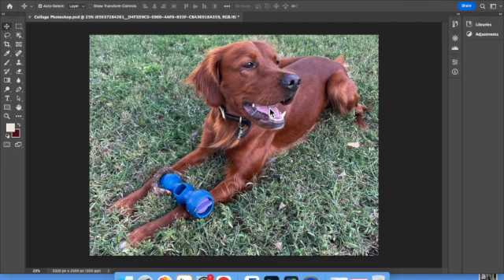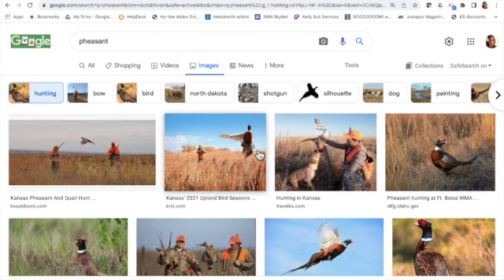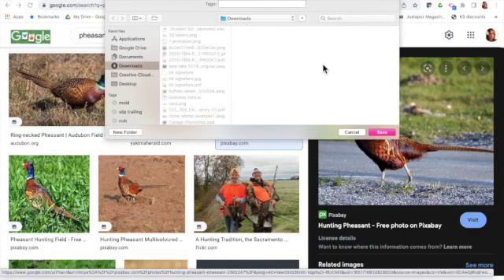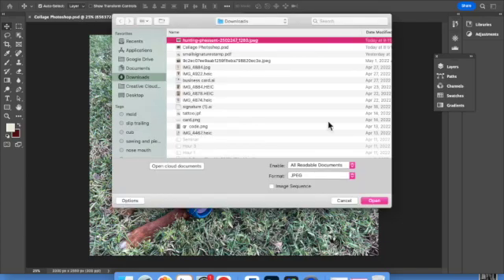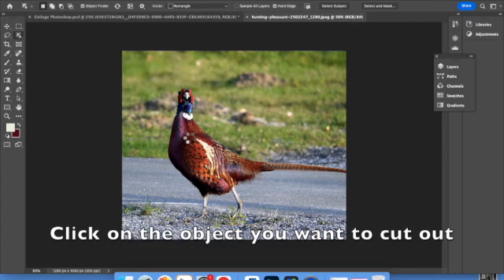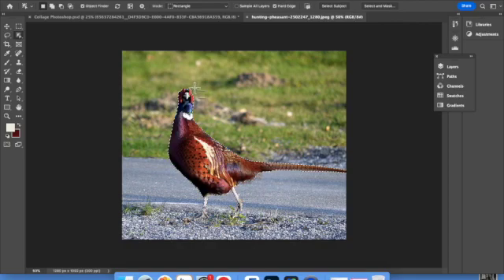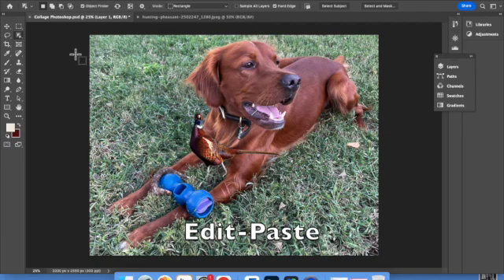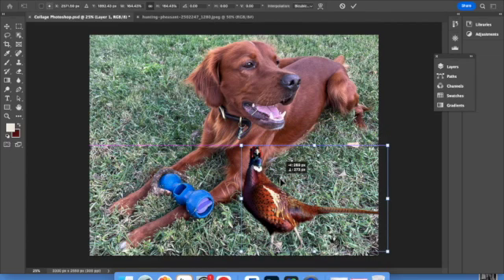How to copy and paste photos in Photoshop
This video will show you how to cut out images from one photo and put them into another photo in Adobe Photoshop.  You can cut and paste or copy and paste.